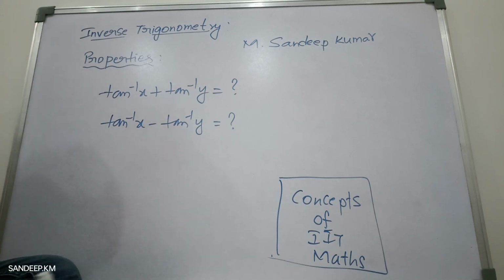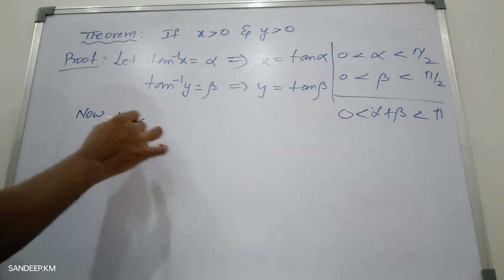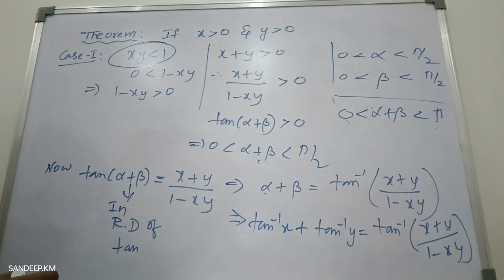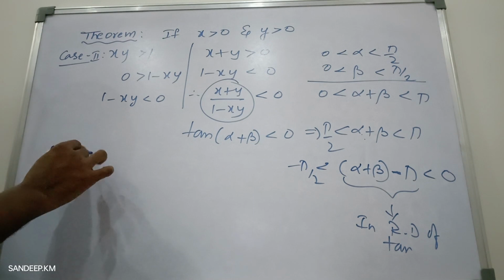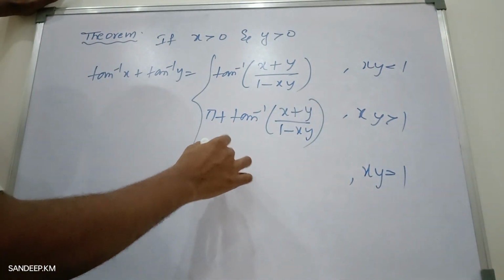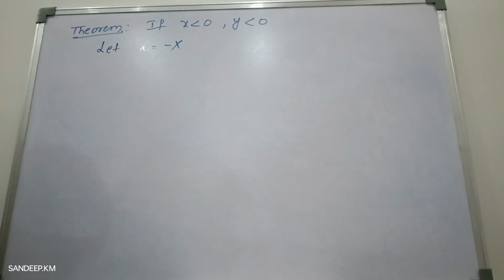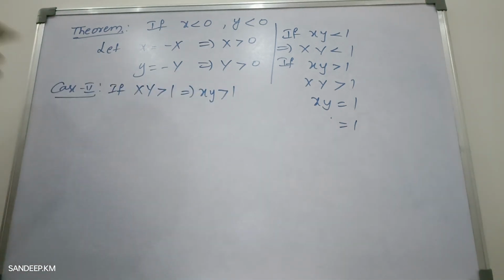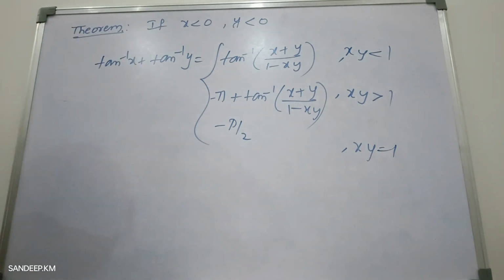Properties of Inverse trigonometric functions PART4 | INVERSE TRIGONOMETRY CLASS 12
In this video, we will prove some properties of Inverse tan functions with basic application.